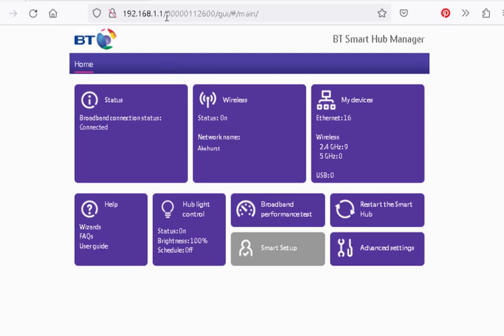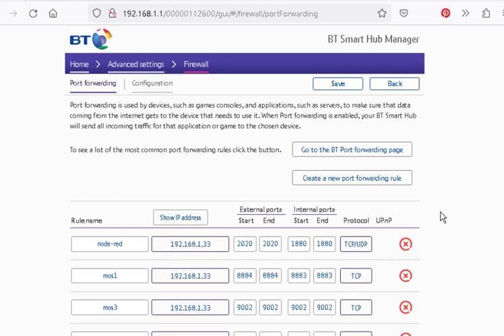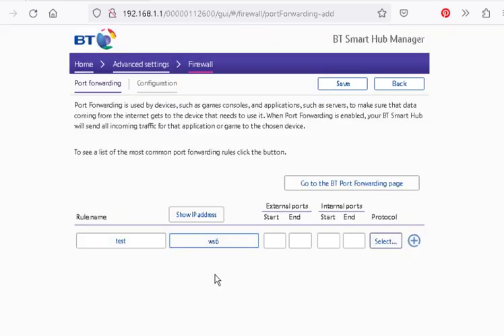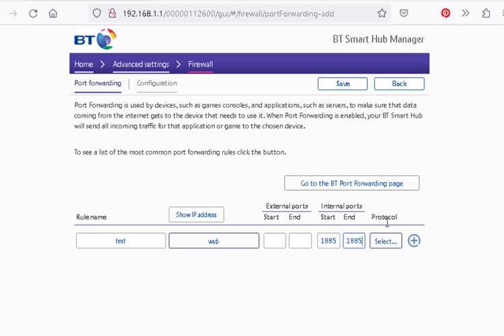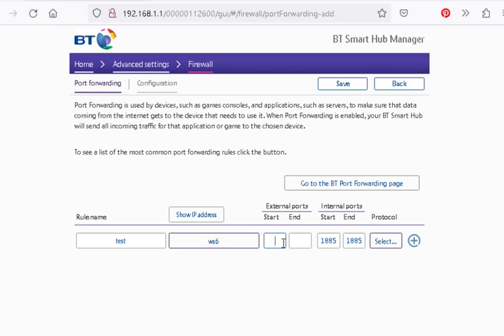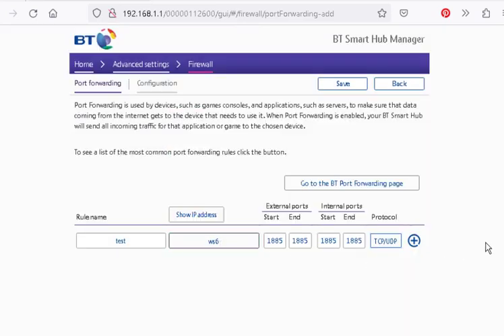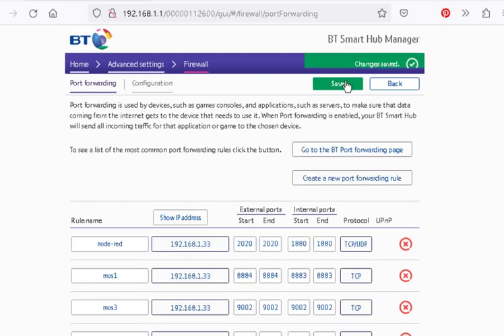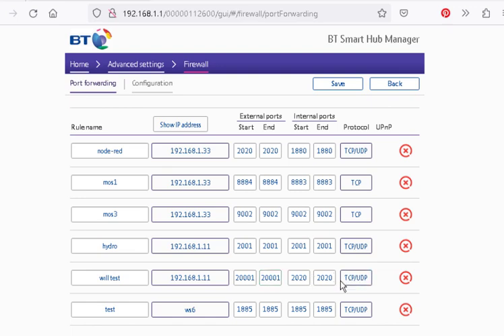Set up Port Forwarding on a BT Home Hub 6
A quick video on how to setup port forwarding on a BT Home Hub 6.
If you aren't sure what port warding is then take a look at this video